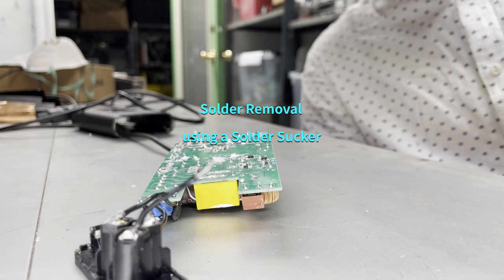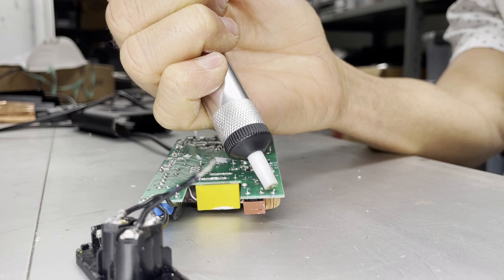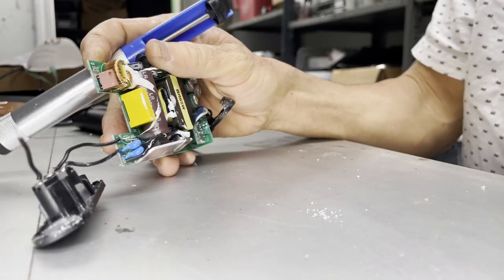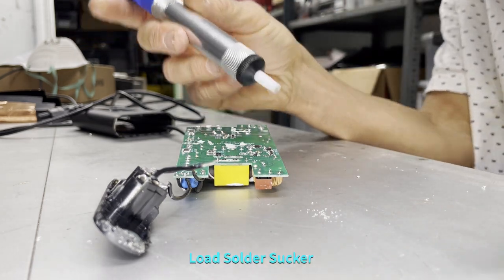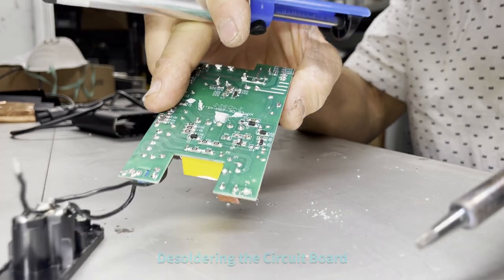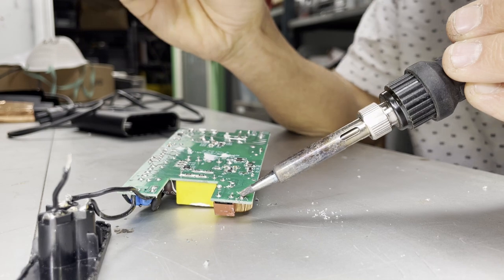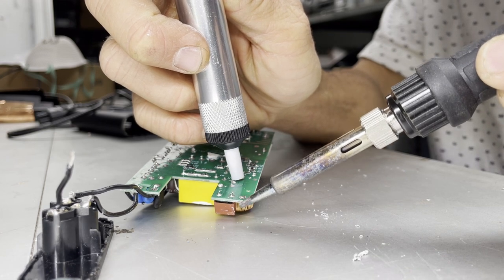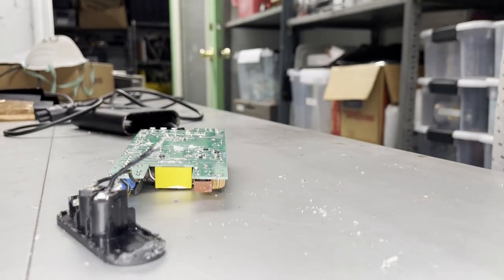How to use a Solder Sucker or Desoldering Pump on a Circuit Board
The video shows how to use a tool known as a solder sucker to remove or desolder a circuit board.